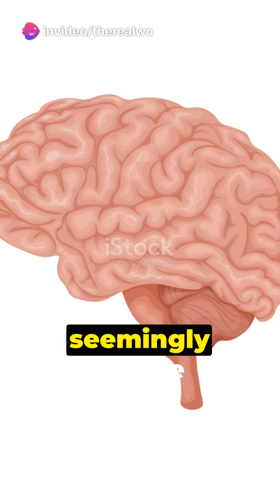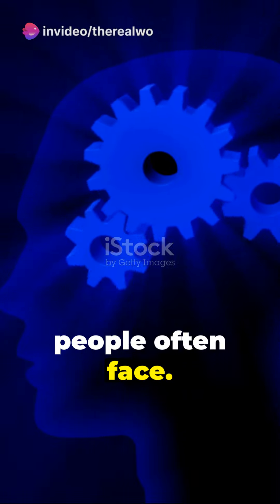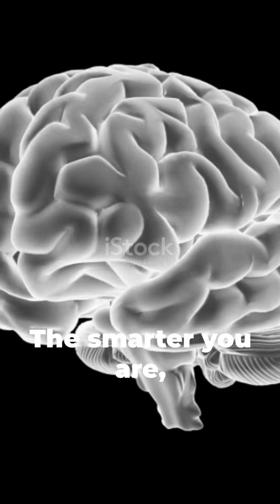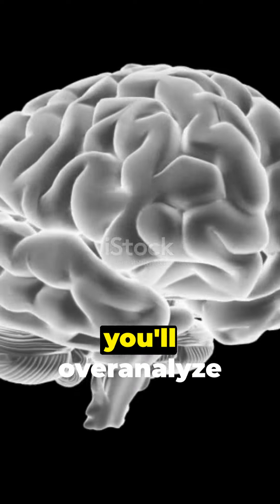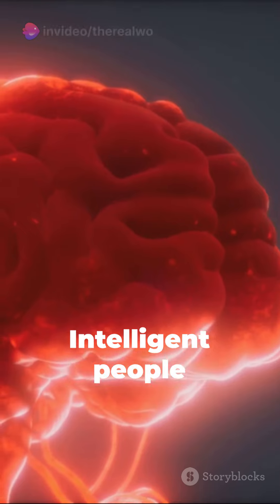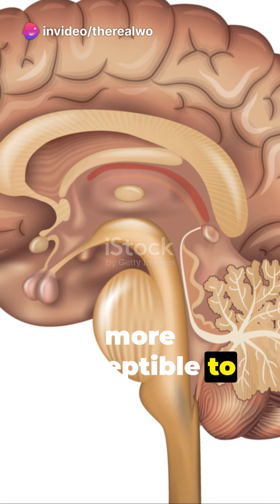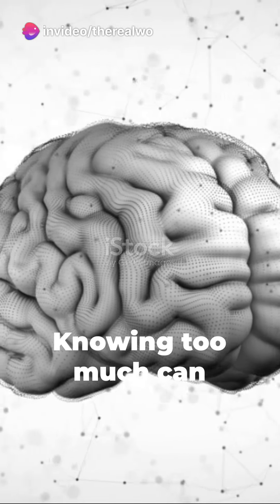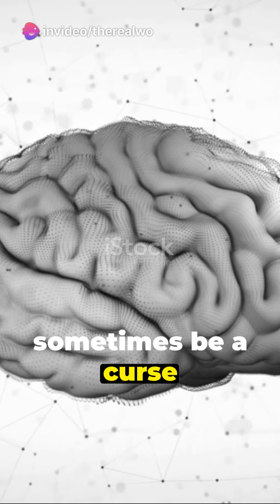Top 10 Struggles of Highly Intelligent Minds